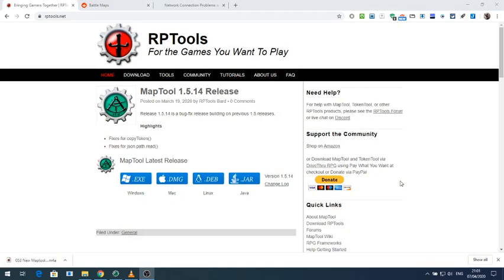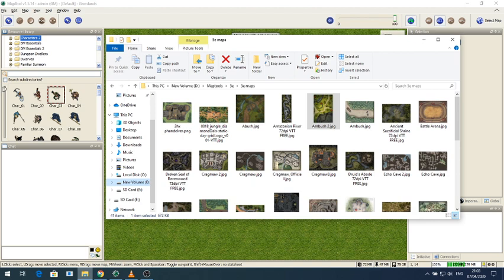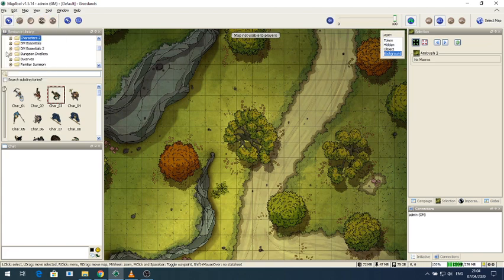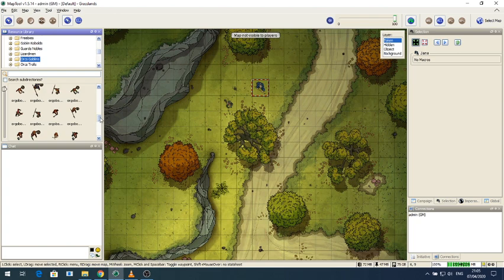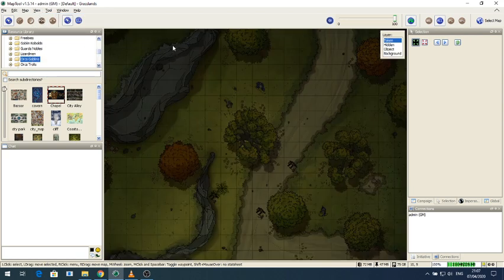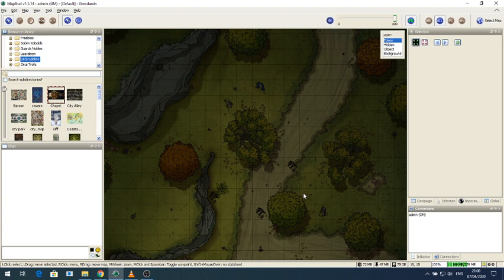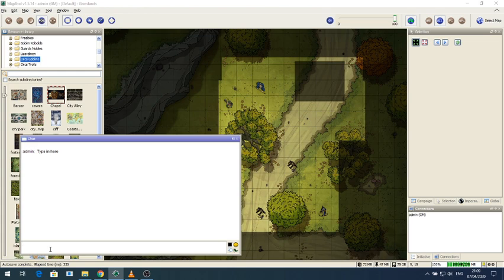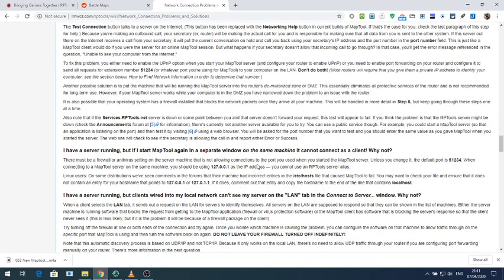Maptool The Simple Way (Updated)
An updated video on how to use MapTool the simple way.